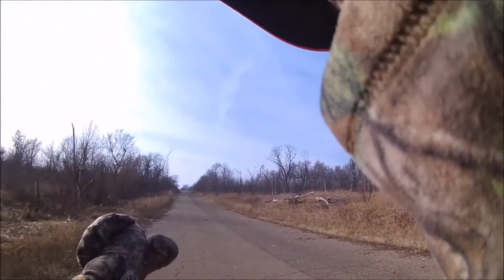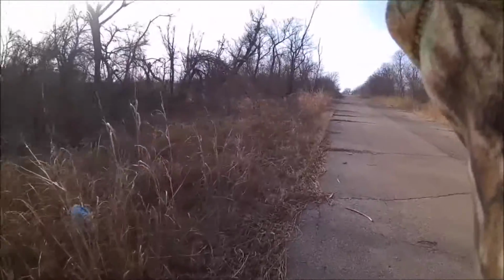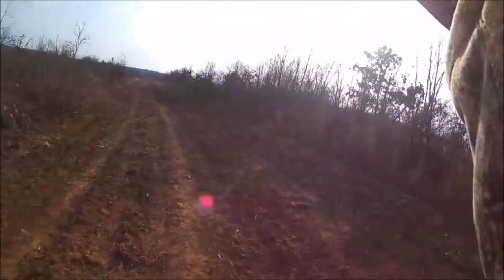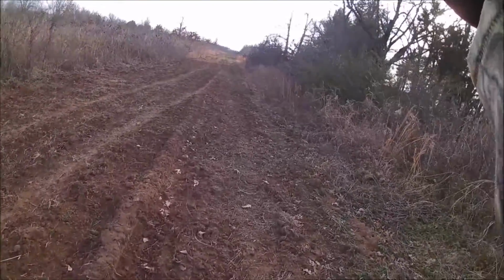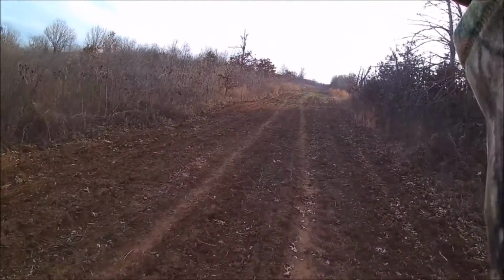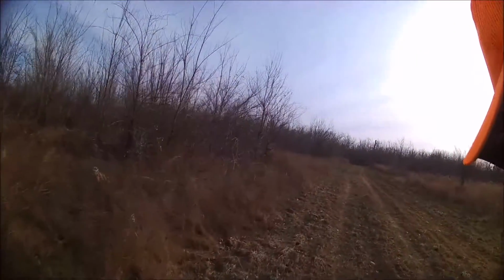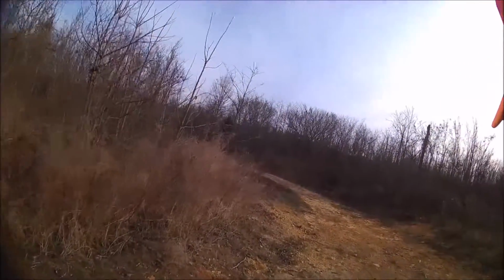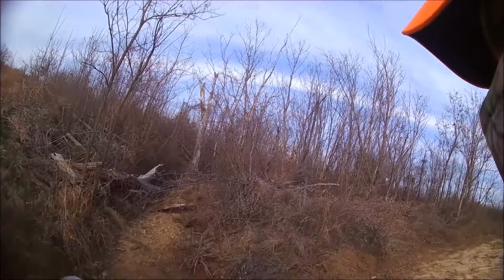At a old spot part 2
This is at the wildlife management public land looking to do some deer hunting